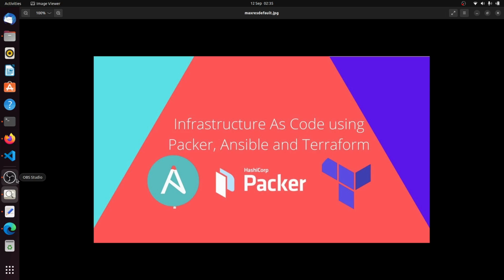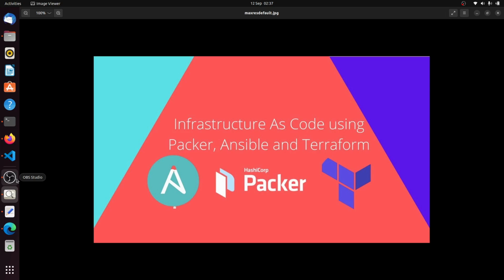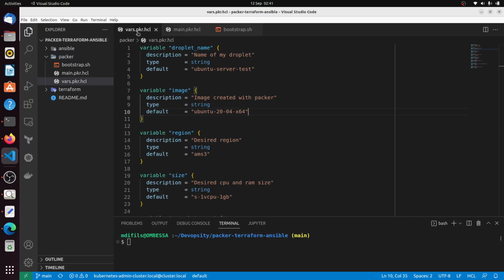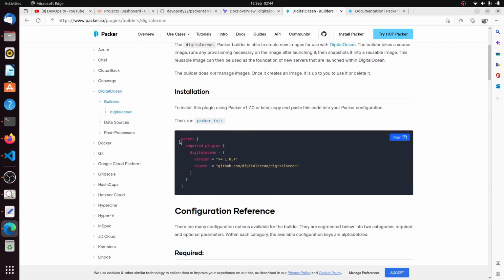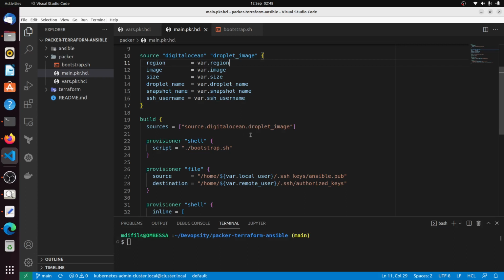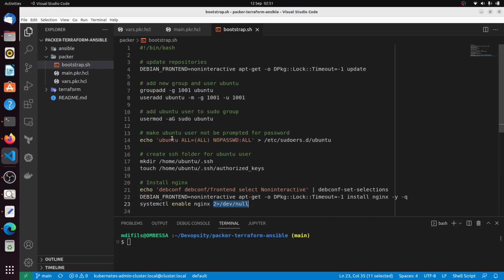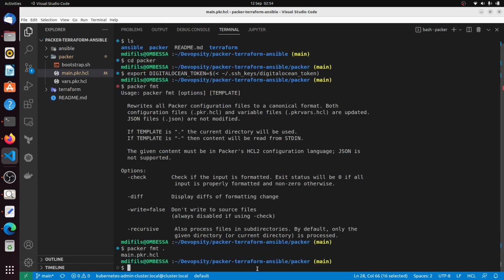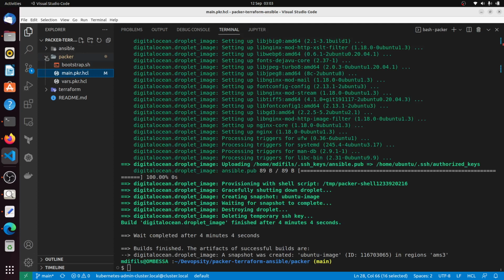Infrastructure as Code using Packer, Terraform and Ansible. Part-1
This video will help you understand the between packer, terraform and ansible. When should you one tool instead of another one